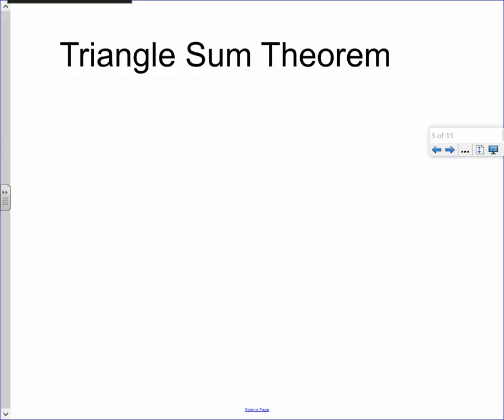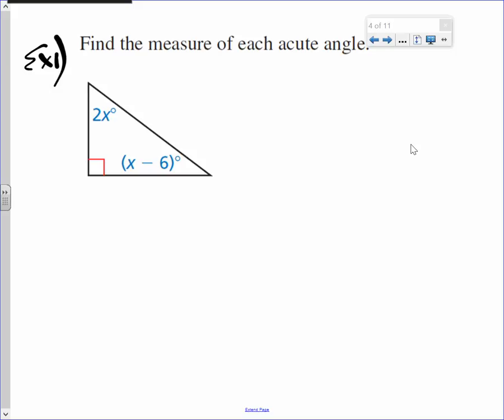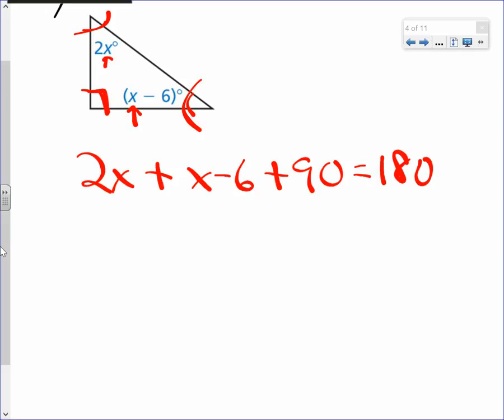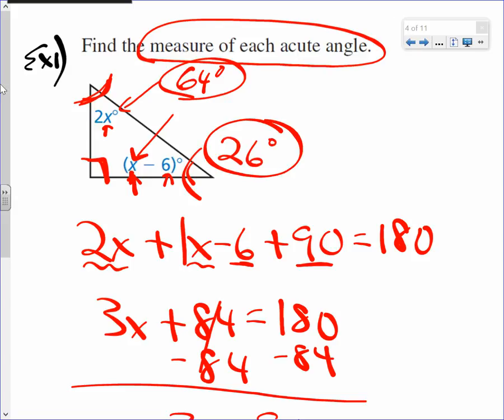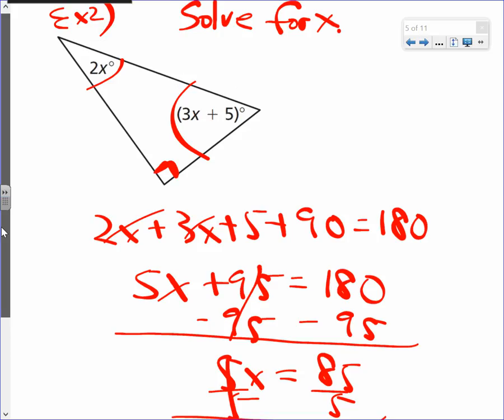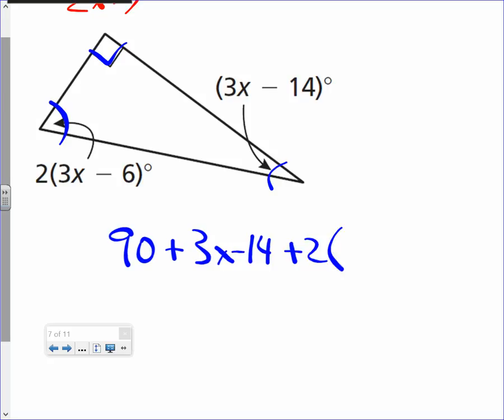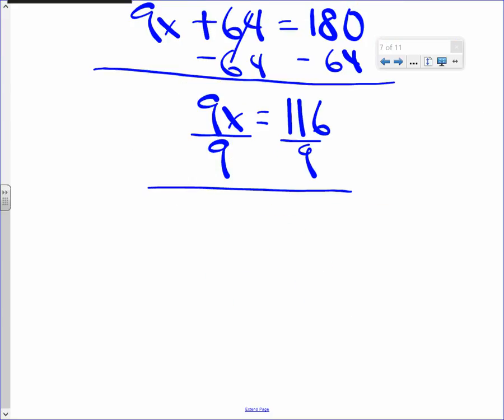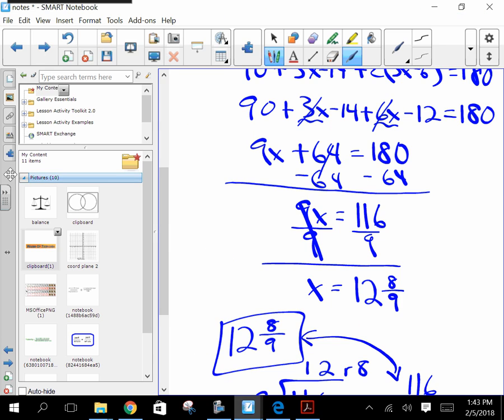PHILO MATH: triangle sum theorem jan 18